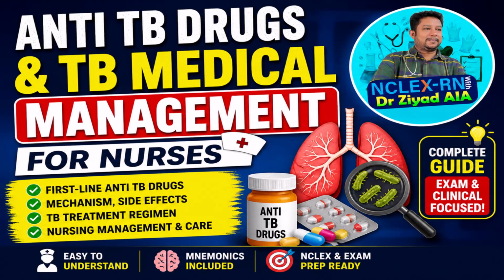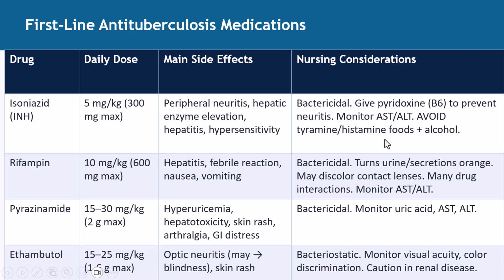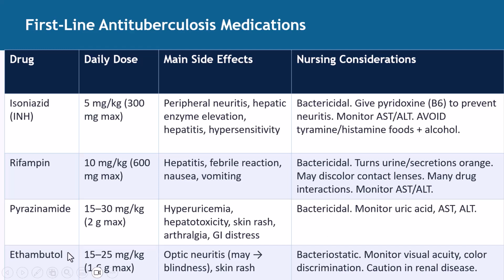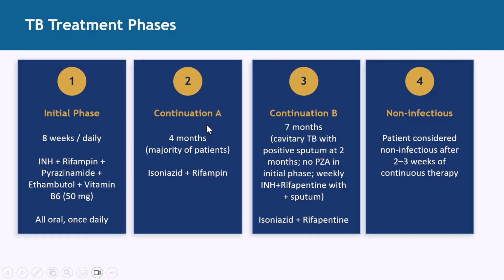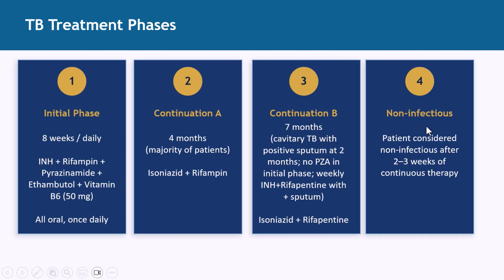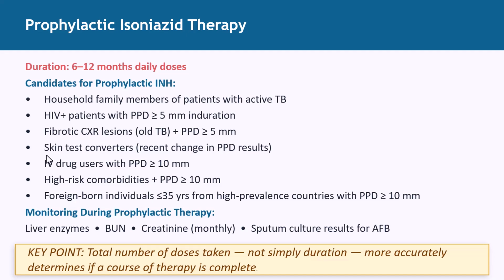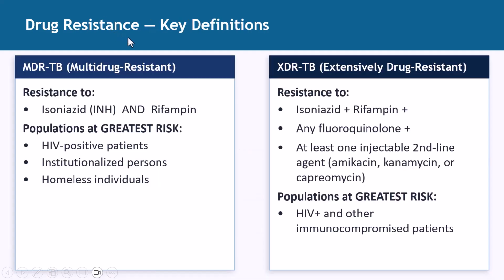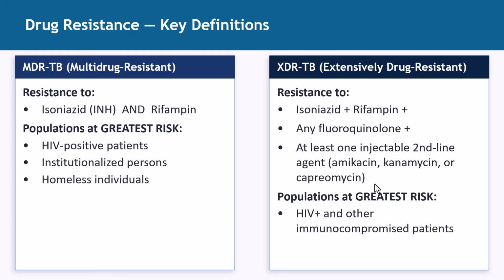Anti TB Drugs | Tuberculosis Treatment for Nurses & NCLEX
Learn everything you need to know about **Anti Tuberculosis (TB) drugs and medical management for nurses** in this comprehensive lecture! 🩺

This video covers:
✔️ First-line anti TB drugs (Isoniazid, Rifampicin, Pyrazinamide, Ethambutol)
✔️ Mechanism of action, side effects, and nursing considerations
✔️ TB treatment regimens and duration
✔️ Patient care, monitoring, and adherence strategies
✔️ Important exam points and mnemonics for easy learning

📘 This session is perfect for:
* Nursing students (GNM, BSc Nursing)
* NCLEX & other nursing exam preparation
* Healthcare professionals revising TB management

💡 Why this matters:
Tuberculosis remains a major global health concern. Understanding proper drug therapy and nursing management is essential for safe and effective patient care.